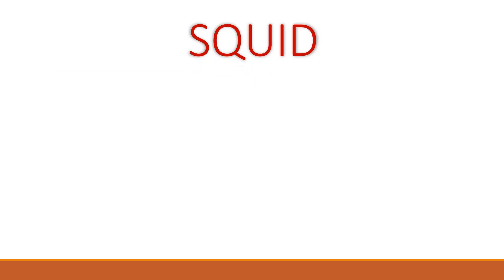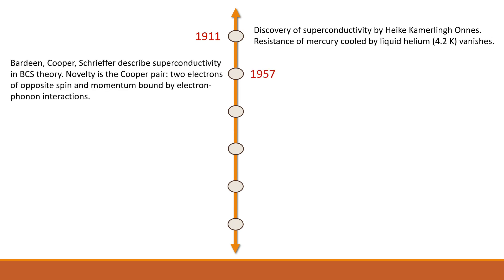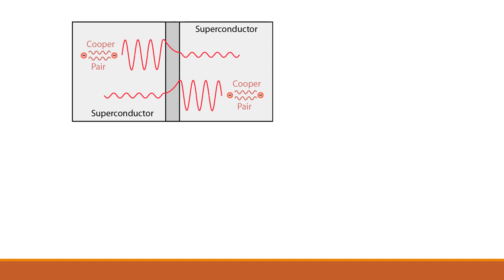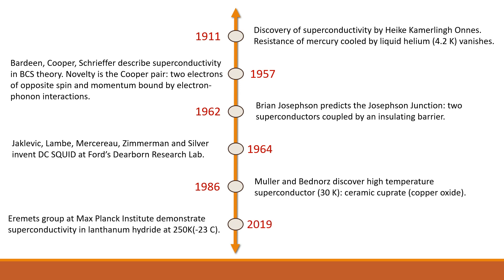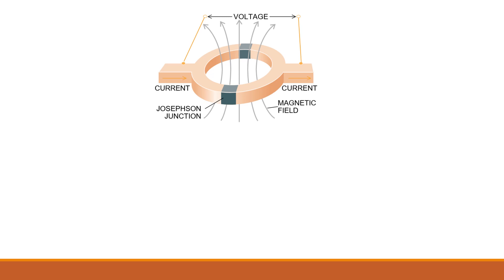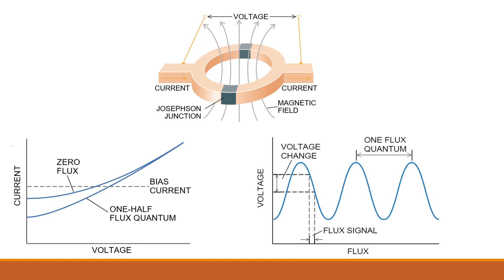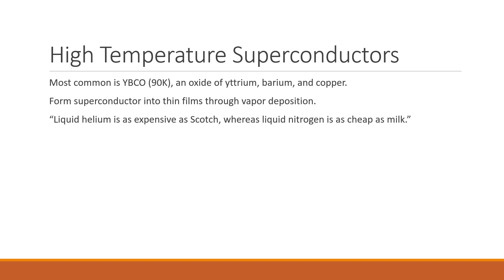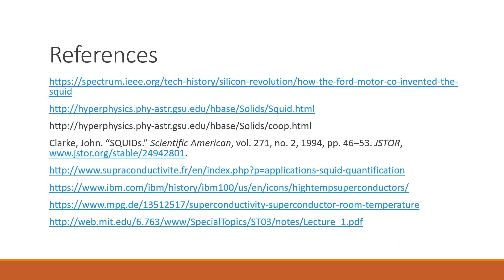Superconducting Quantum Interference Device (SQUID)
Video Project for Principles of Quantum Technology (Upenn ESE 513)